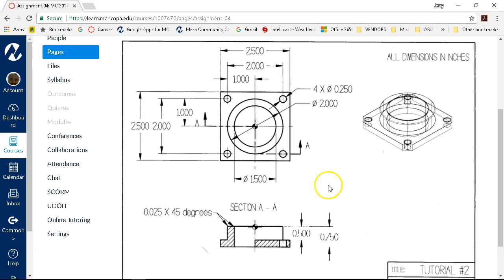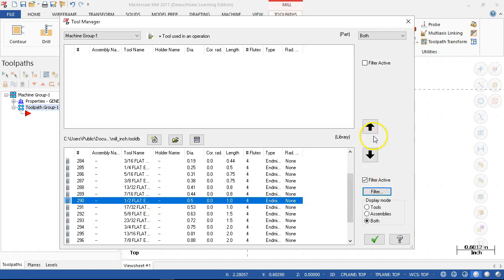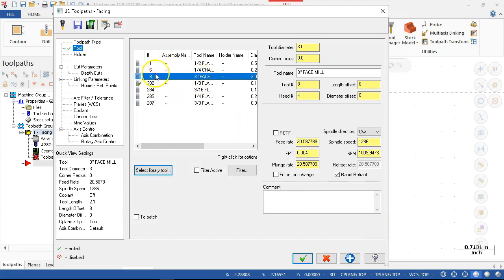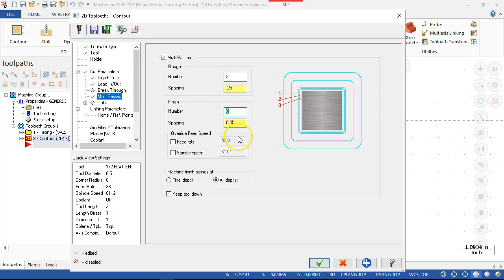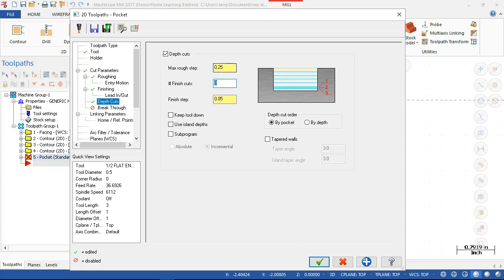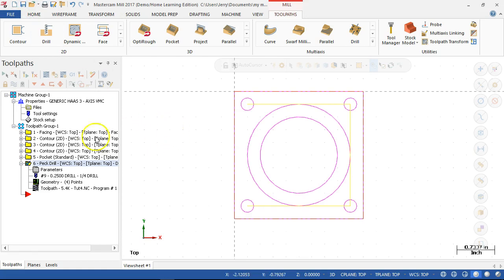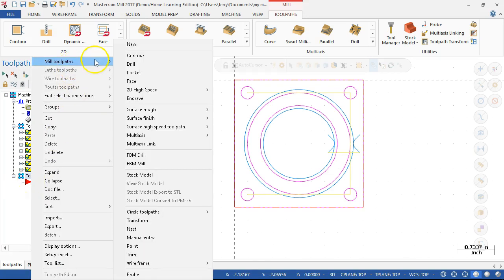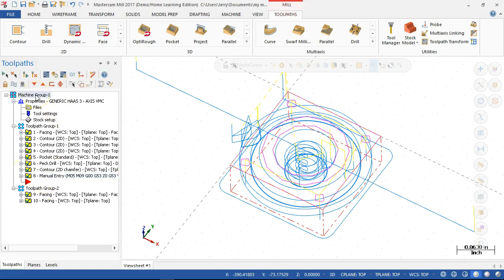20171010 A4 Tut4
Tut4 - A4